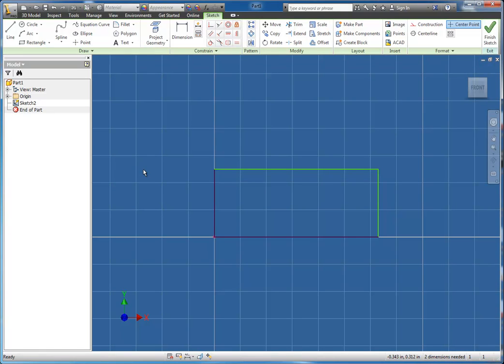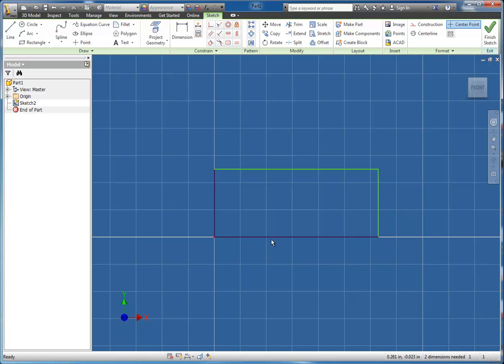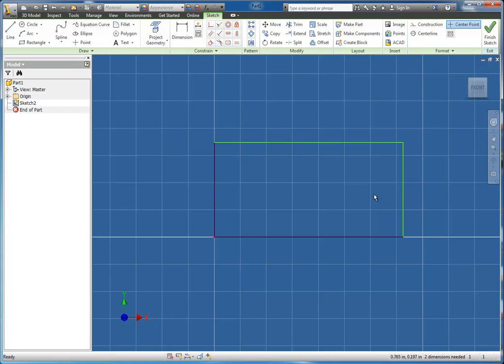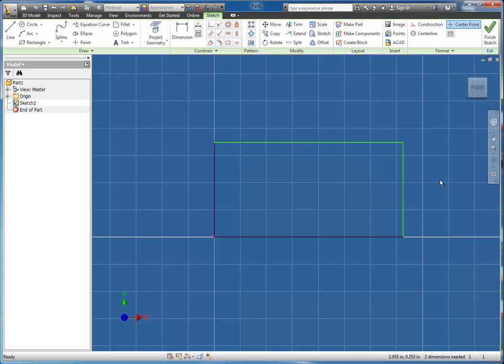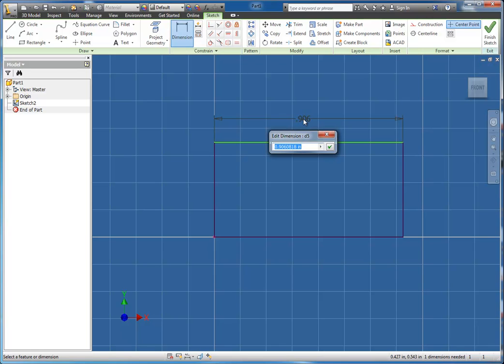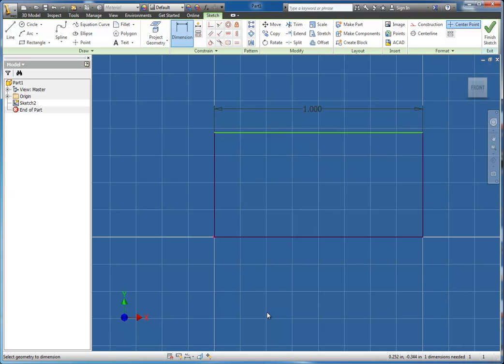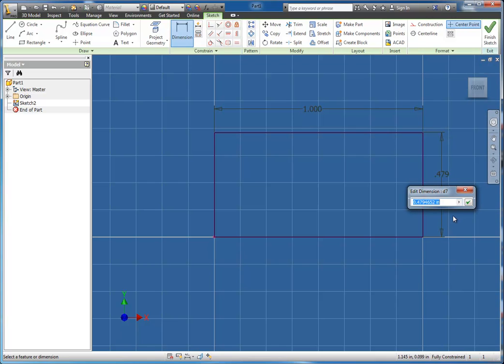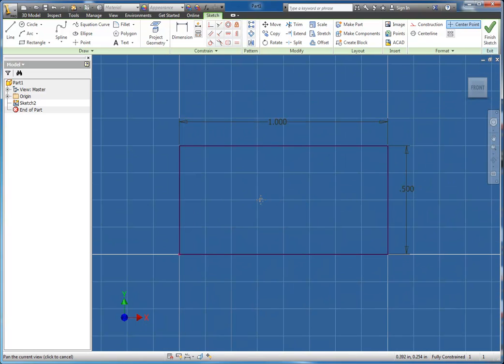Foster PLTW - Inventor Tutorials - Numeric Constraints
How to constrain a sketch with basic dimensions.